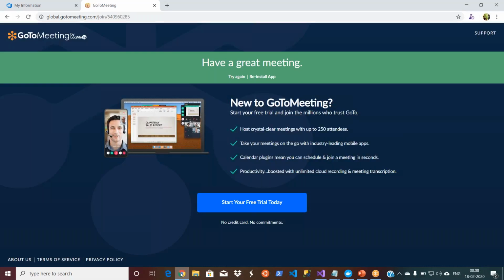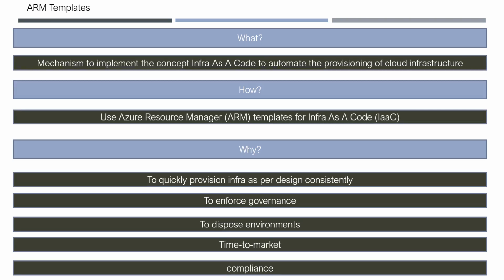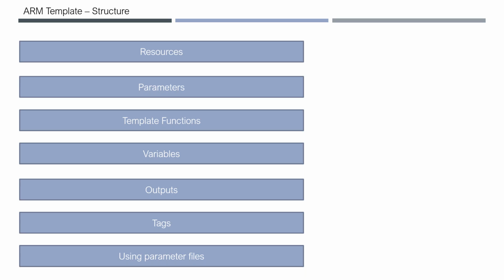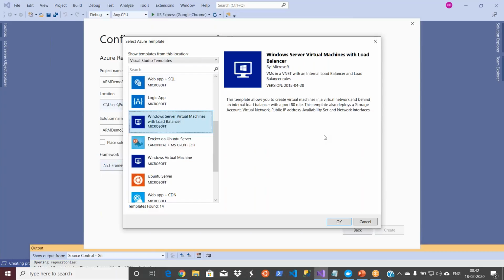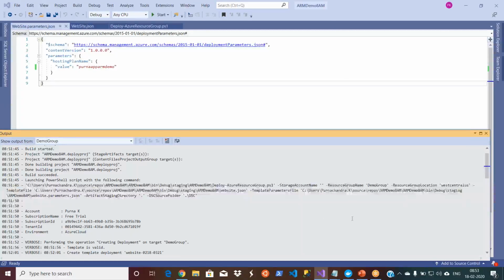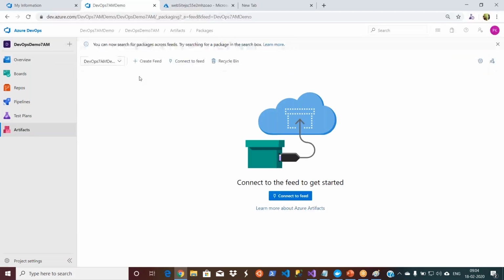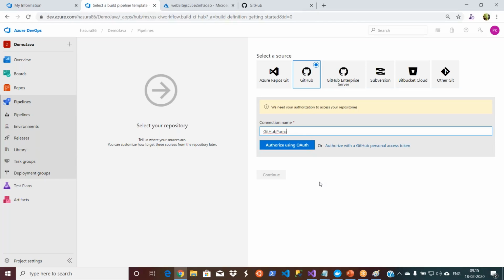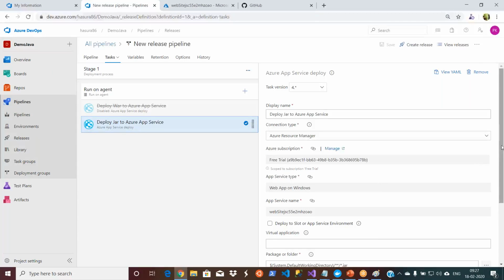Session33 AZURE DEVOPS